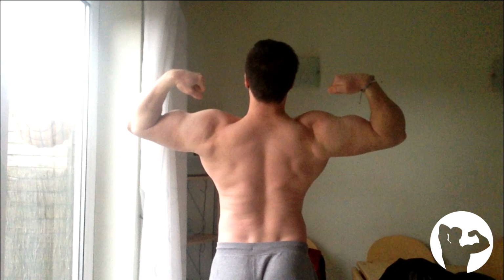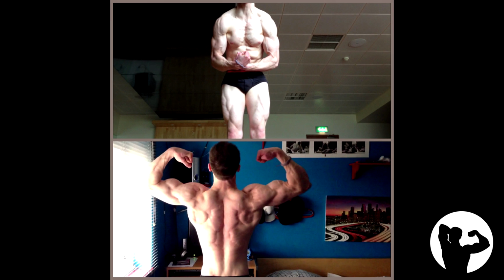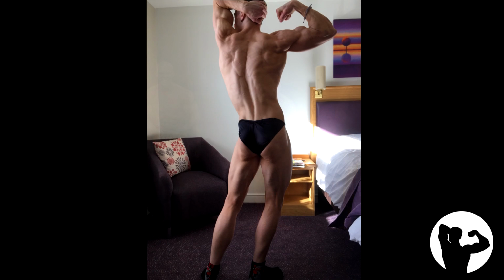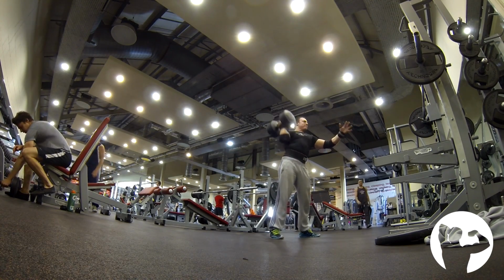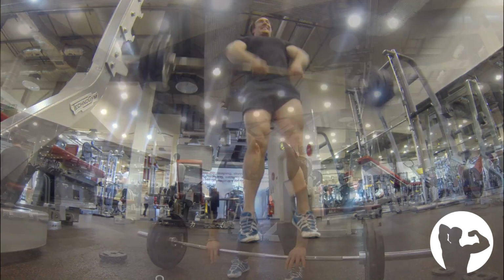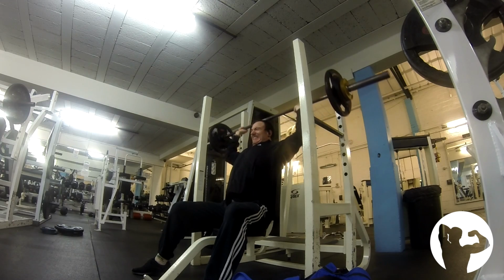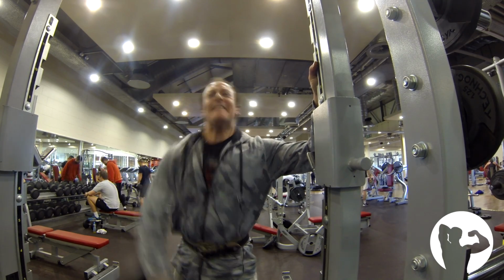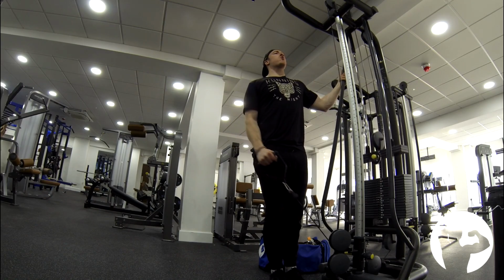The Holy Grail of Natural Bodybuilding | INSANE Shoulders!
Discussing shoulder development, key exercises and misconceptions from widespread drug usage.

Drug Free Bodybuilding, Strength and Fitness.